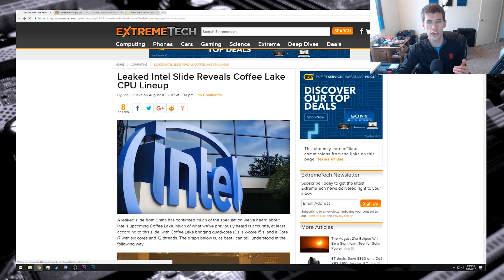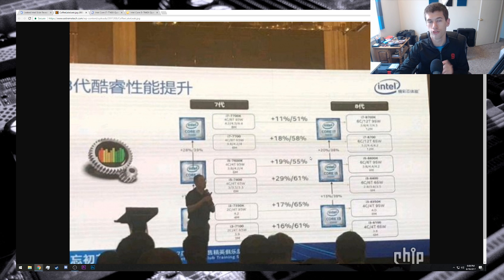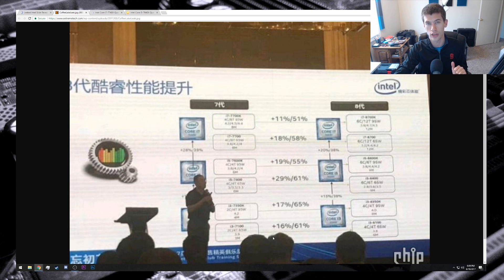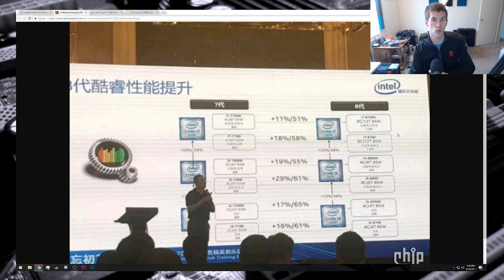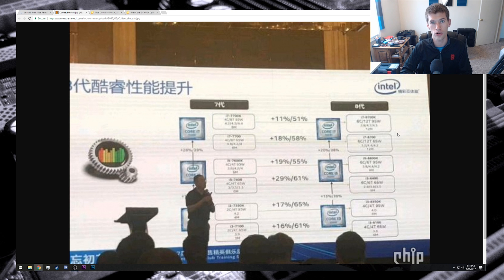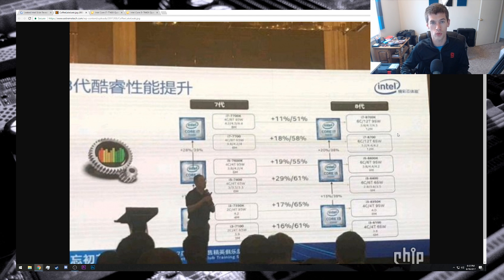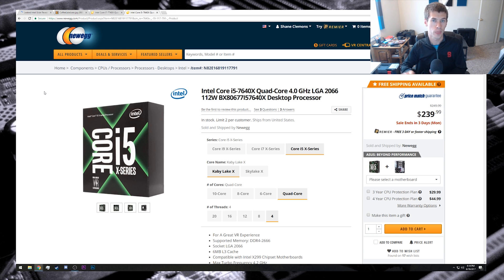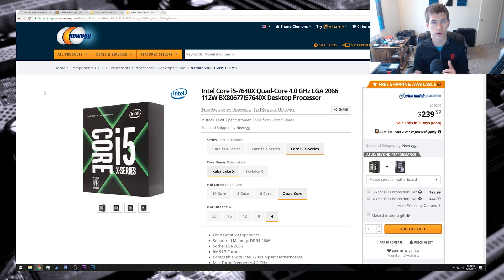Intel's Coffee Lake is a Win for Consumers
Intel may actually be bringing a consumer winner to the market after years of status-quo production. Coffee Lake brings the roughly 10% single threaded gains we're now accustomed to from Team Blue, but with core and thread counts being bumped up to better match AMD's Ryzen chips, consumers are the big winners!

Nearly Useless i7-7740X
Completely Useless i5-7640X